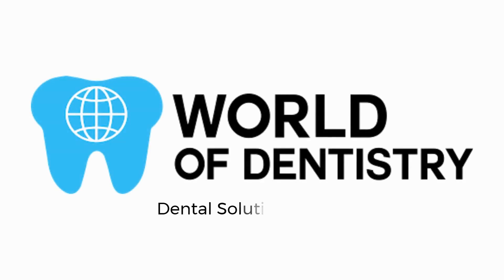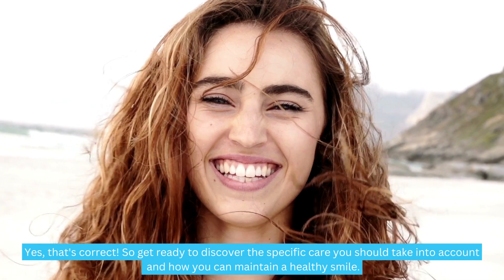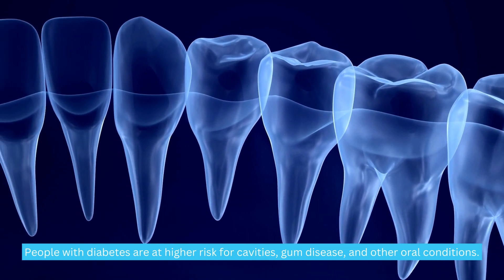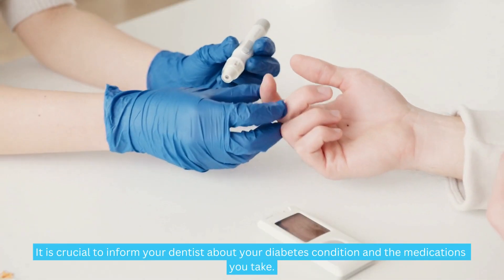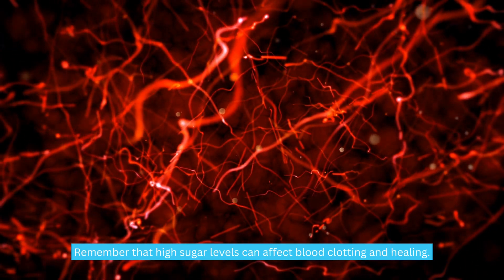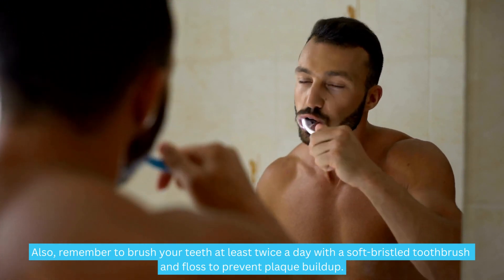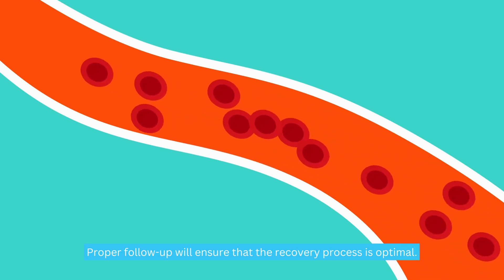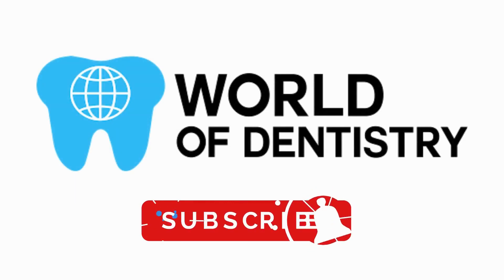Diabetes and Dental Extraction: Effects and 2 Essential Care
In this informative video, we explore the unique challenges faced by individuals with diabetes when it comes to dental extraction. Learn about the increased risk of tooth decay and gum disease in diabetes patients and how high blood glucose levels can impact the immune system, blood clotting, and healing. Discover the importance of providing dentists with detailed medical history and receiving tailored dental treatment that considers the patient's health condition. Understand the effects of diabetes on oral health, including gum abscesses, dry mouth, oral candidiasis, and periodontal disease. Gain insights into the necessary pre-extraction procedures, such as glucose level monitoring and oral hygiene maintenance, as well as post-extraction care, including antibiotic treatment and precautions to prevent complications. Find out how interconsultation between dentists and diabetes treatment doctors can ensure a successful procedure and promote optimal health outcomes. Watch this video to navigate dental extraction with diabetes and safeguard your oral health.